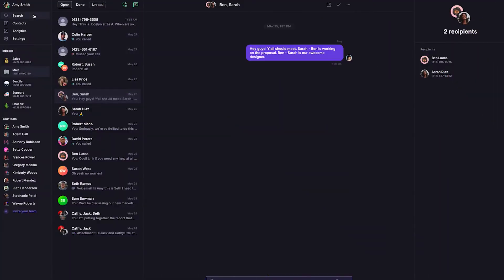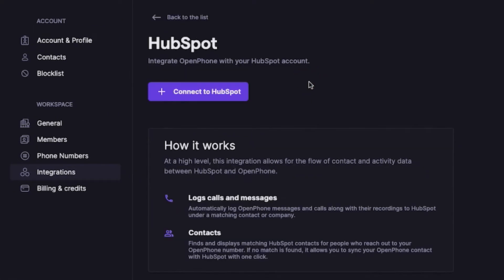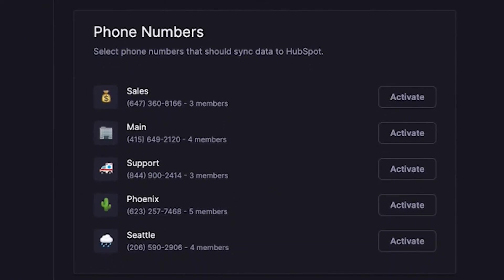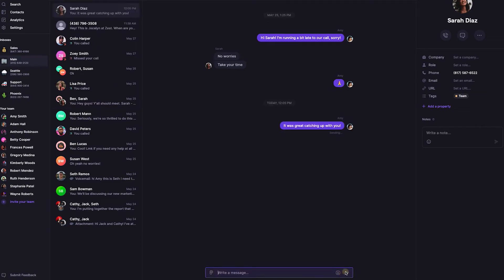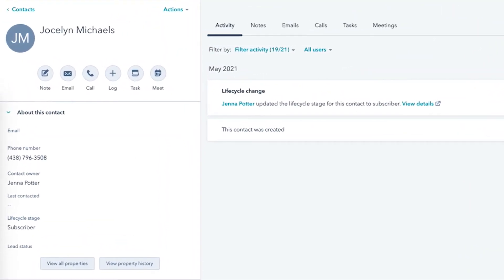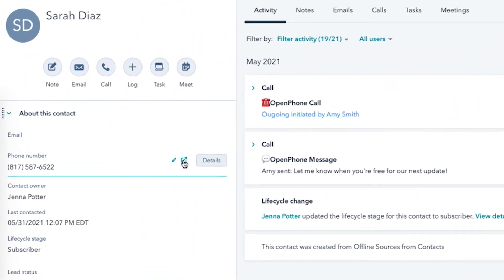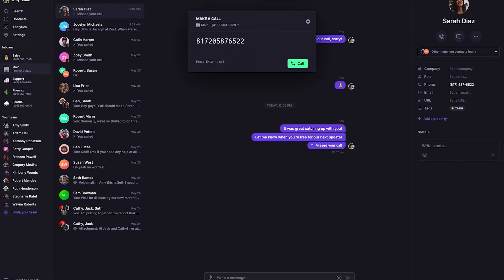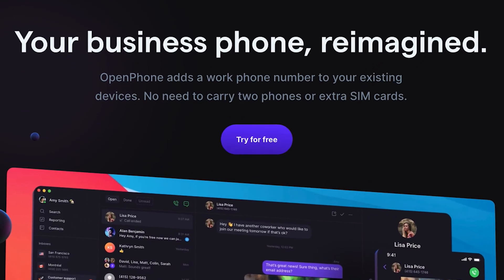How to connect Quo (formerly OpenPhone) to HubSpot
In this video, we'll show you how to connect OpenPhone with HubSpot and how our integration works.